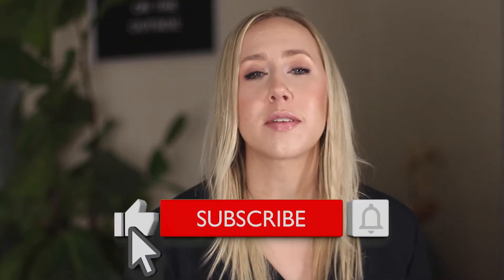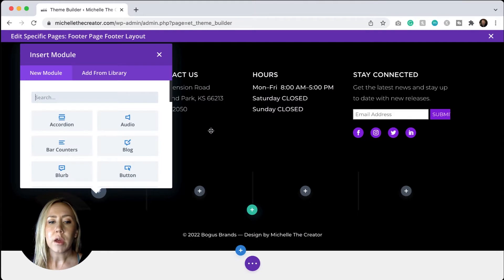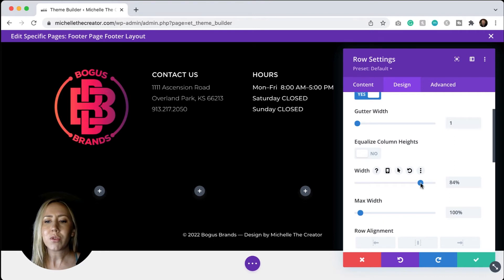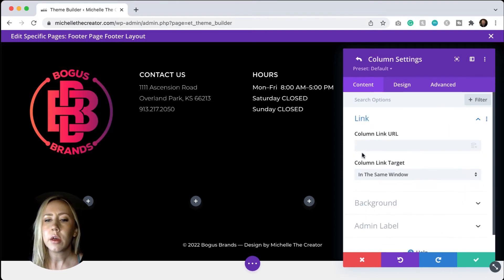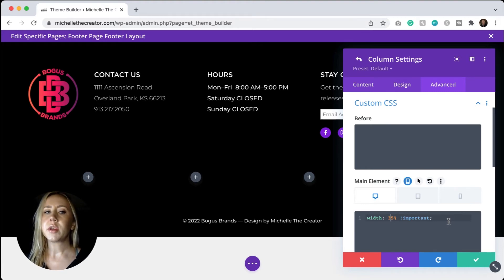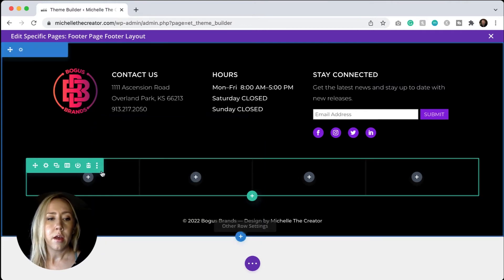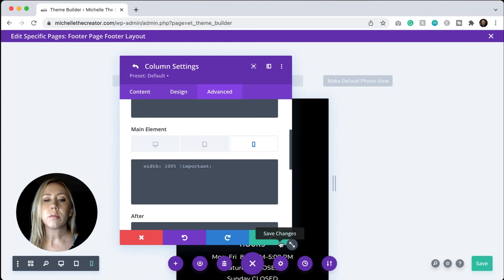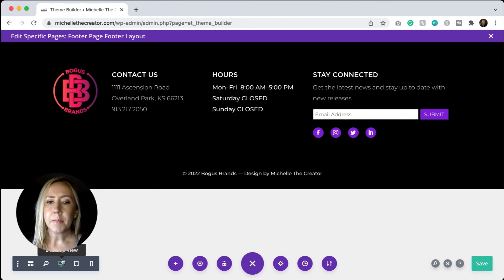How to customize column widths in Divi // Web Tutorial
Ever needed to customize your column widths in the Divi theme? It's easy to do. This tutorial will show you how to make those columns the perfect width to fit your content. Also, if you like the footer design shown in this tutorial, it is available for purchase. to access.